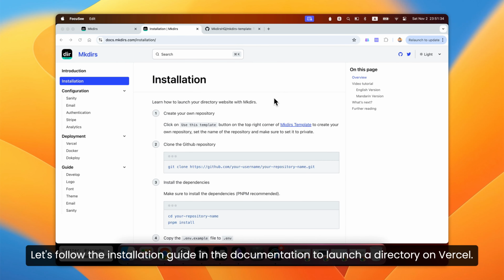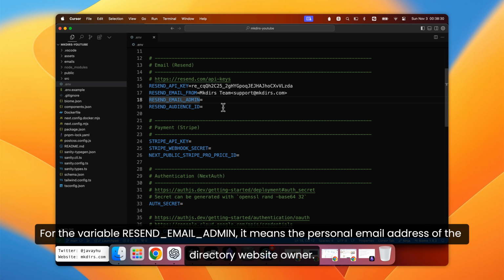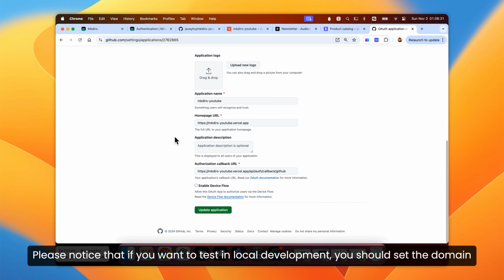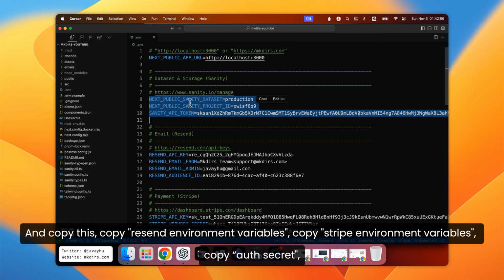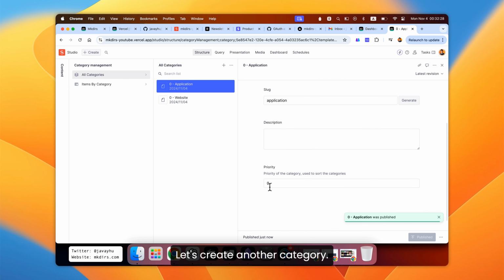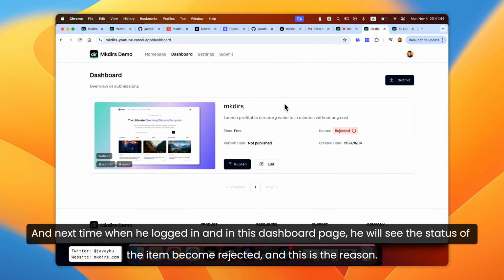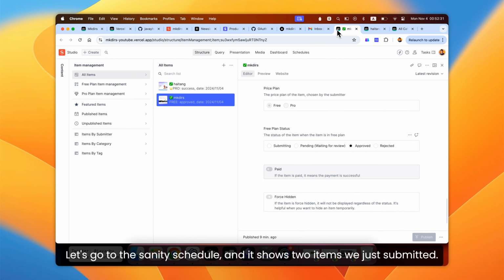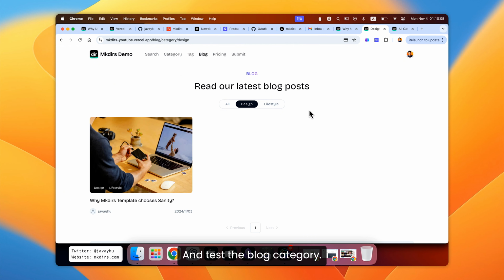【All in One】Launch a directory in 30 mins with Mkdirs template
This is an all-in-one video tutorial for launching a directory with Mkdirs template, including both the 【Deploy】and 【Test】processes. As you can see, it takes us less than 30 mins to launch a new directory on vercel from creating a new GitHub repository, so it's super simple and fast!

You will learn how to create a new GitHub repository, how to install dependencies, how to config the environment variables for Sanity/Resend/Stripe/Authjs, how to deploy the code on Vercel.

You will also get started to know how to add data to your directory, how to create category or tag, how to add blog post, etc.

We also test all the core features built-in with Mkdirs, like auth (Email + Password, and GitHub login), free and paid submission flow, etc.